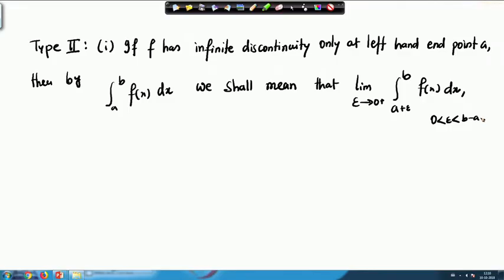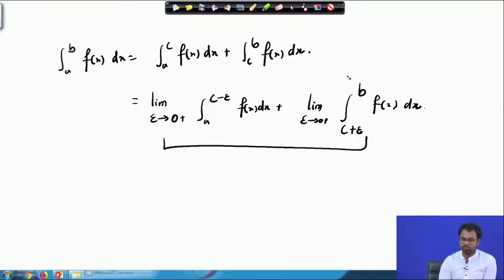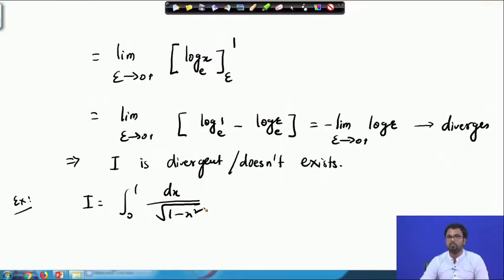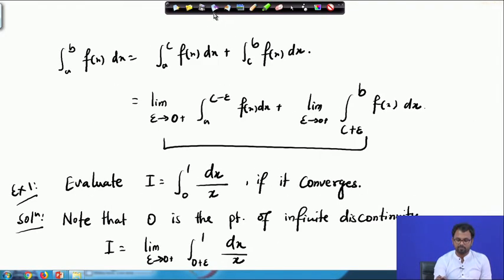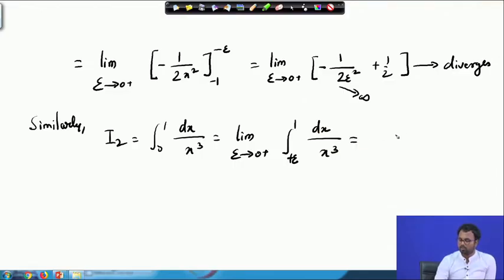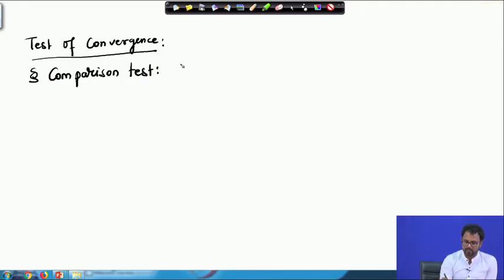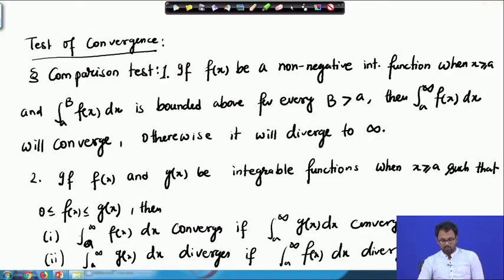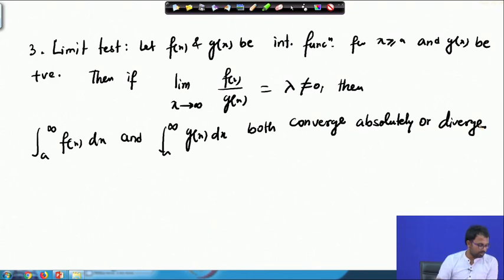Lecture 10 : Improper Integral (Contd.)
Improper integral, Comparison Test

 To access the translated content:
1. The translated content of this course is available in regional languages.
 2. Regional language subtitles available for this course
 To watch the subtitles in regional languages:
 1. Click on the lecture under Course Details.
 2. Play the video.
 3. Now click on the Settings icon and a list of features will display
 4. From that select the option Subtitles/CC.
 5. Now select the Language from the available languages to read the subtitle in the regional language.